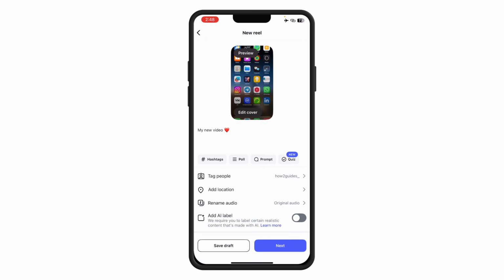How To Tag People On Instagram Reels (2026)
In this video I'd show you How To Tag People On Instagram Reels 2026 , Ensure you subscribe & turn on the bell notifications to this channel for lots of more educational guides and contents like this.